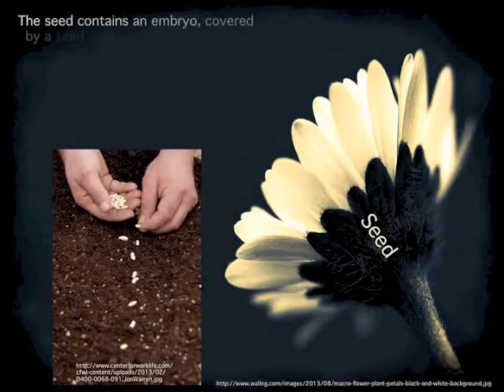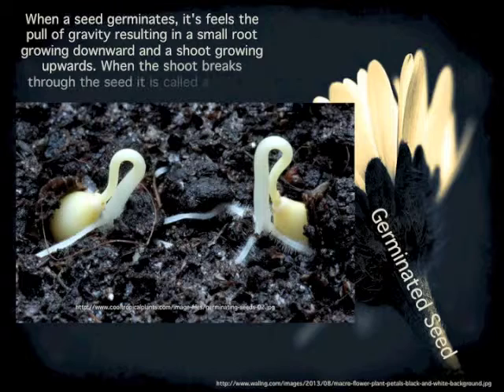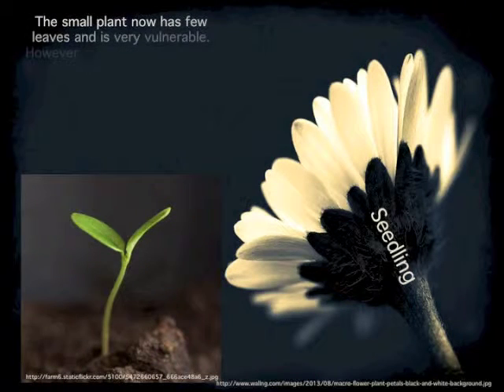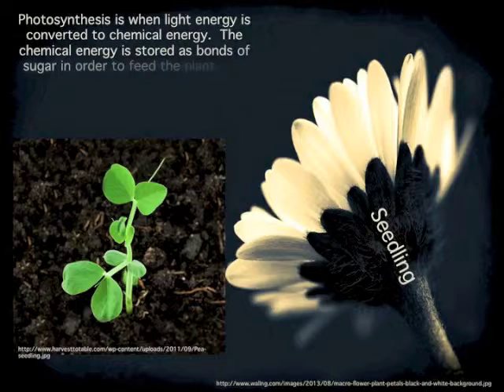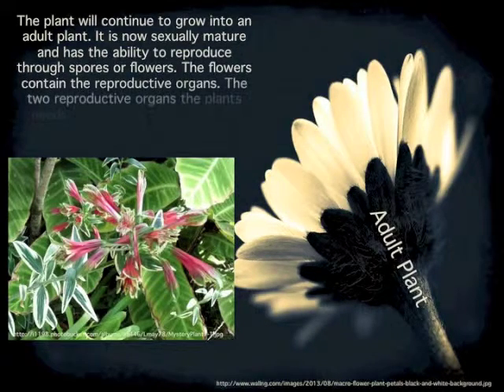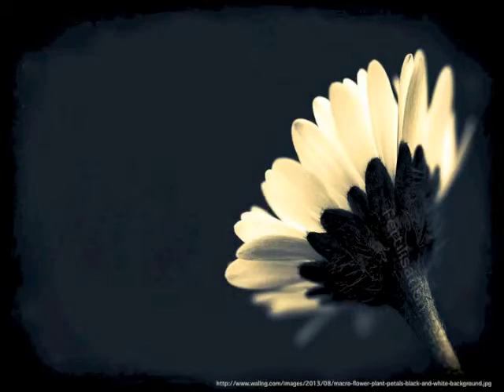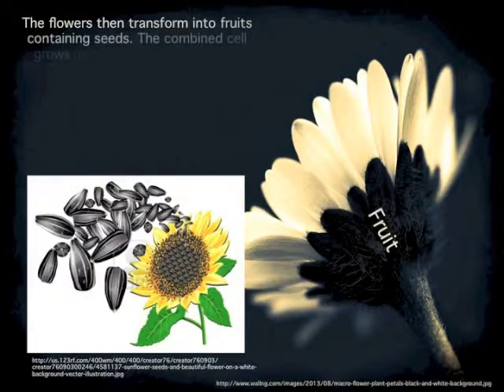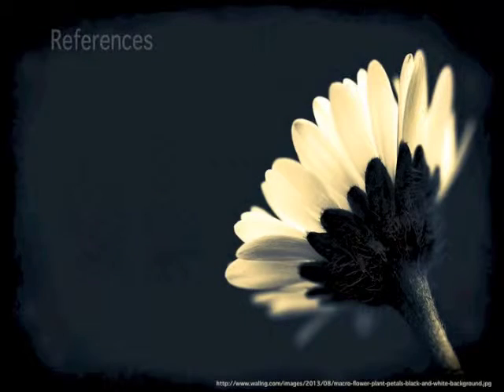Flowering Plant Life Cycle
Created for CQU, Global Science Assessment Task 2. The movie was created on PowerPoint and audio feature recorded on iMovie.